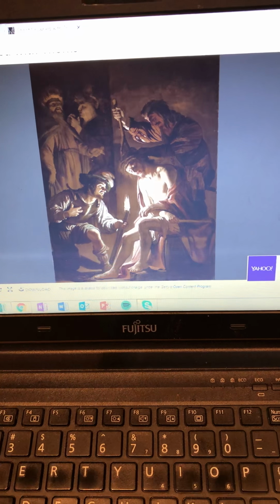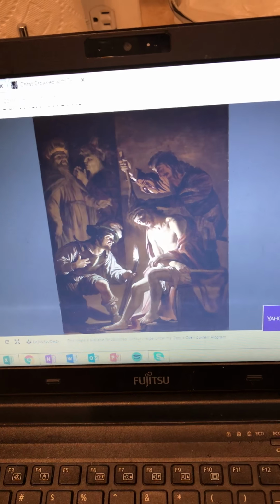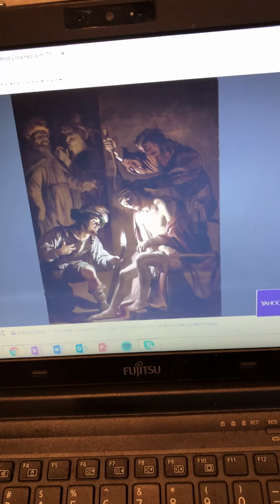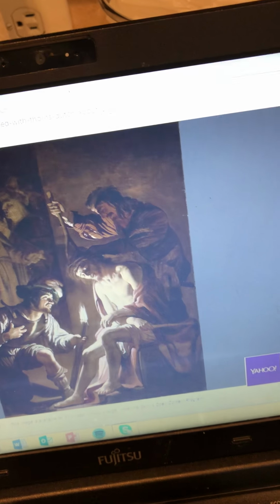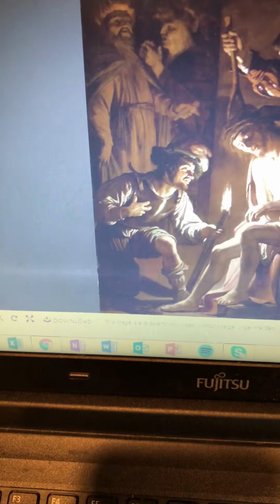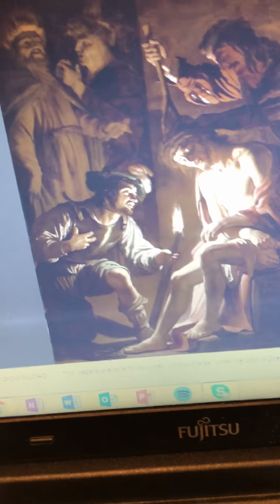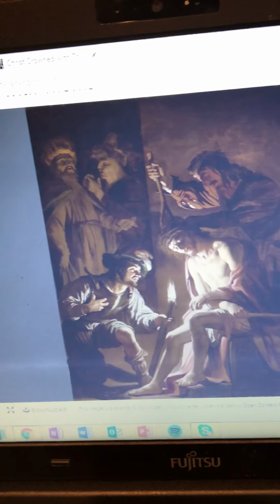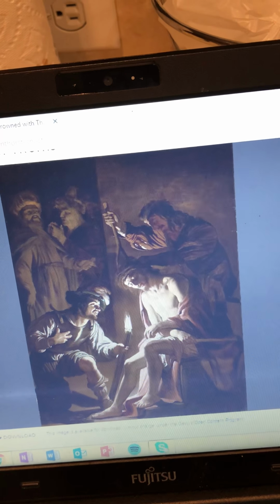Step One of Art by Clifton